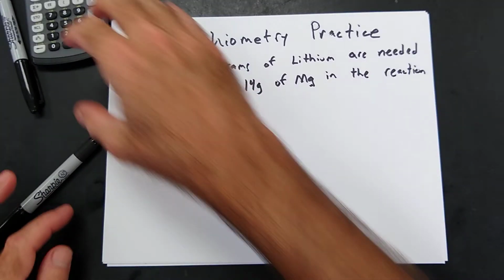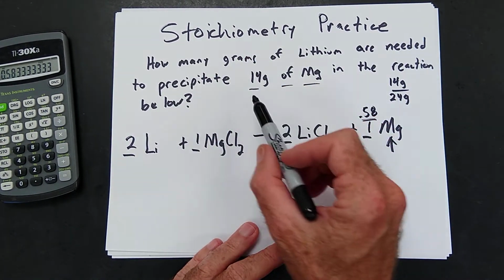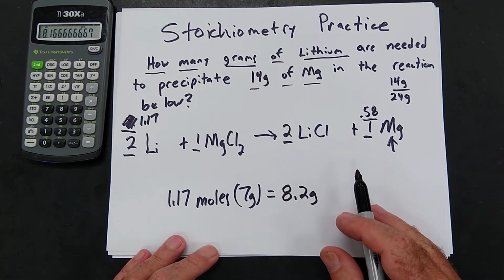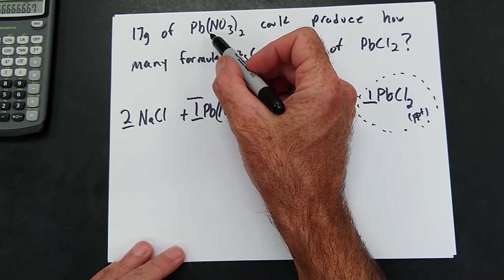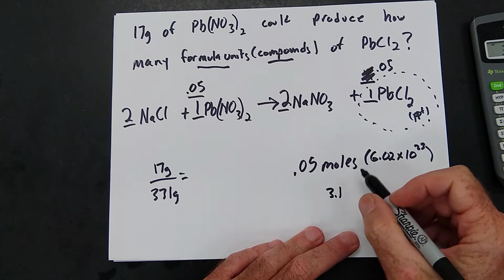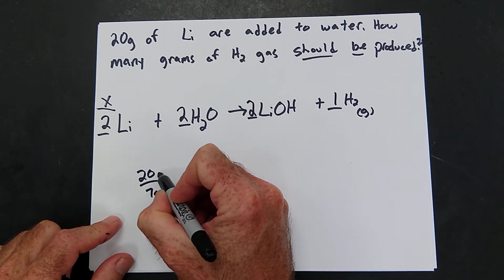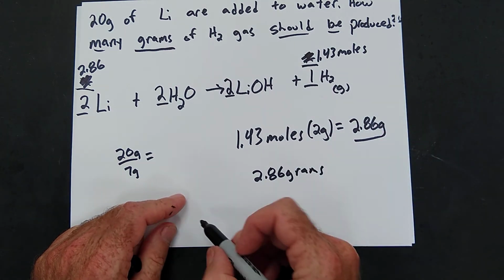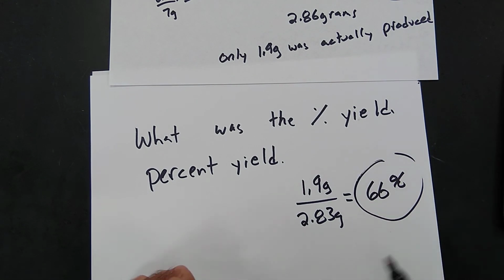Stoichiometry practice and percent yield